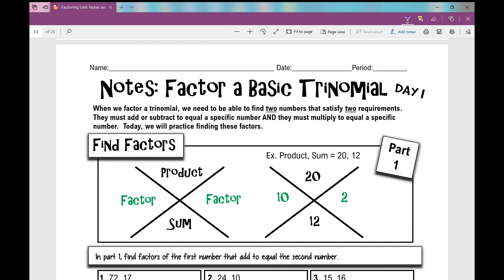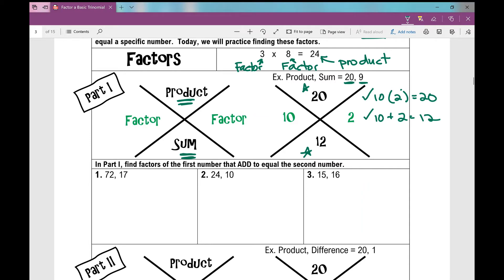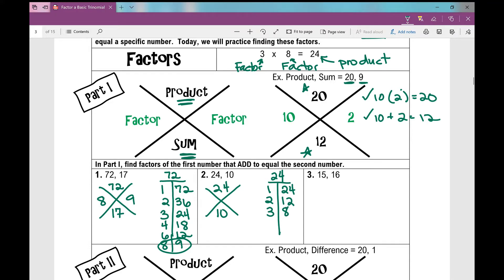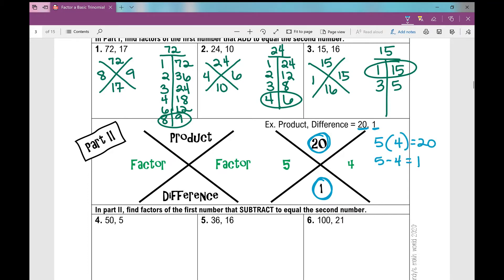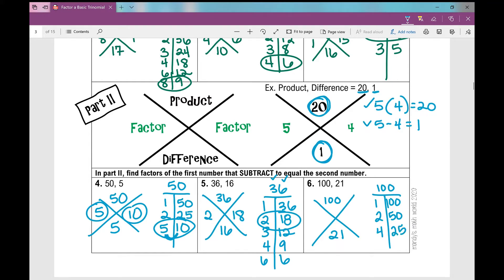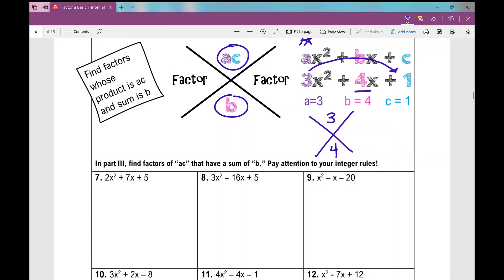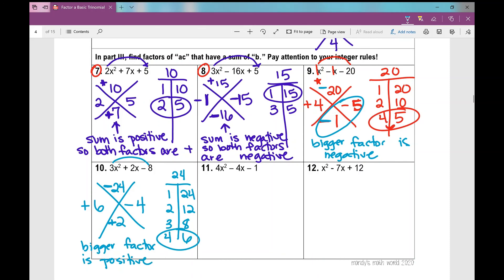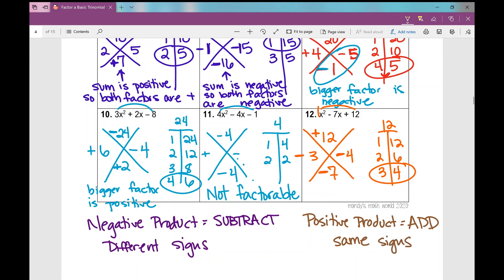Factor a Basic Trinomial DAY 1 - Finding Factors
Factor a basic quadratic trinomial (when the leading coefficient is 1). Day 1 focuses on the skill of finding two factors that satisfy the two requirements needed to factor - two numbers that have a product of "ac" and a sum of "b."

Notes and assignment to go with video can be found on my TpT store